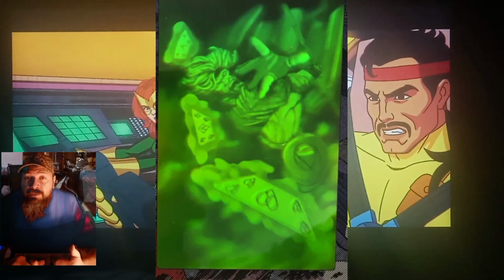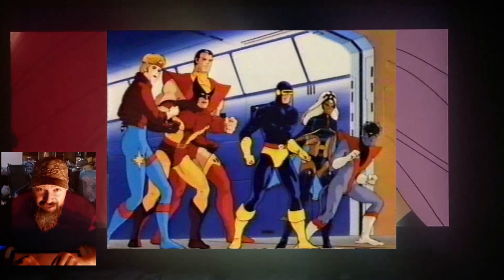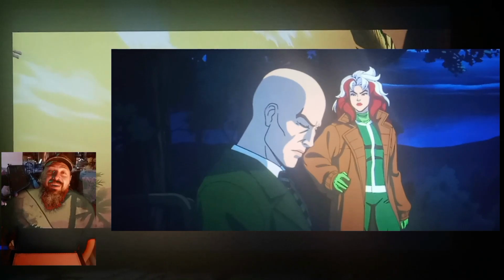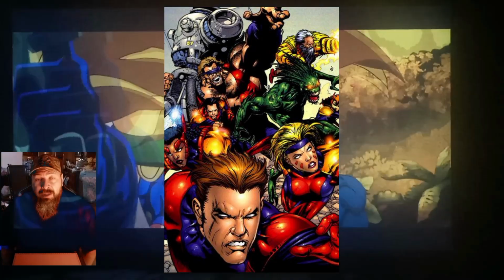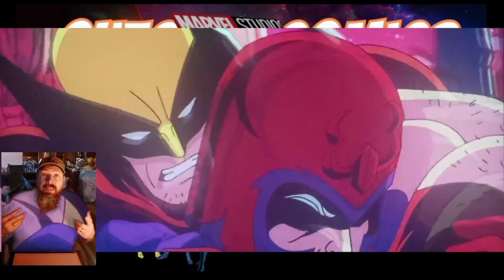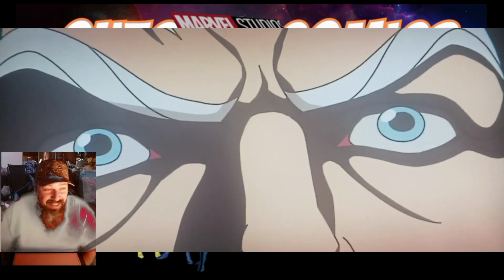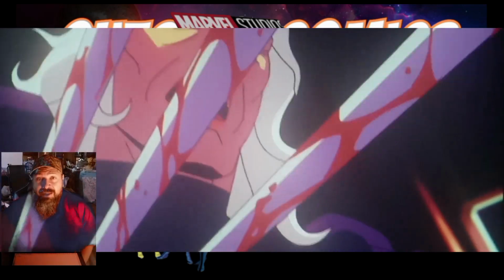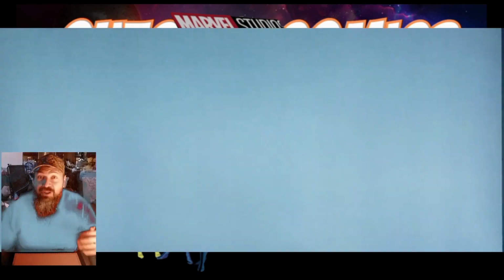X-MEN' 97 Episode 9 Review